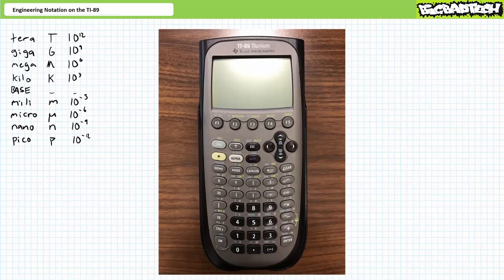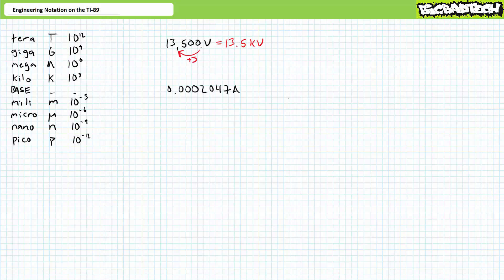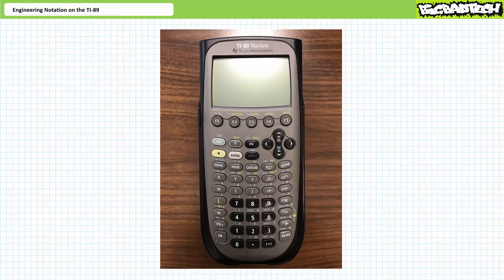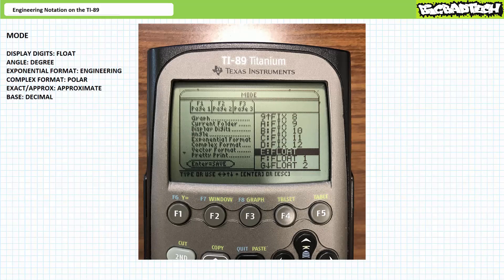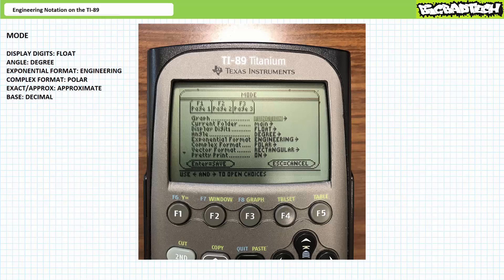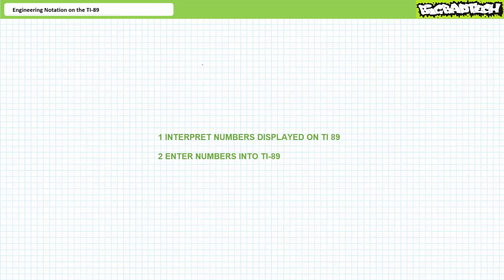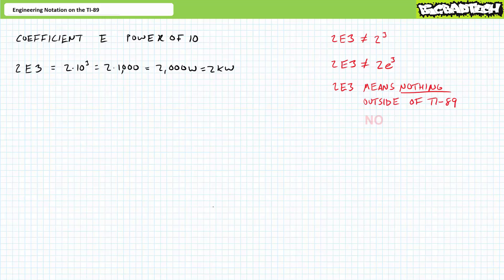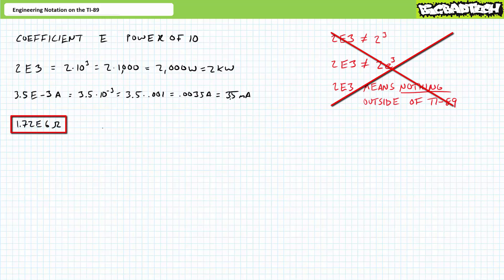Exponential Format: Engineering on the TI89 (Part 1 of 2)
In this lesson we'll learn to enter and interpret numbers using engineering prefixes in the TI-89 scientific calculator. (Part 1 of 2)